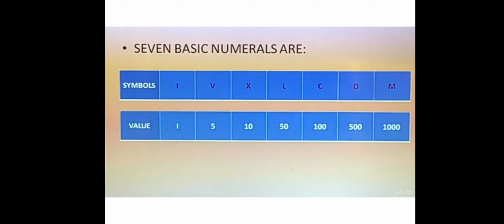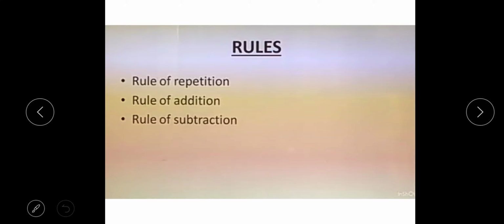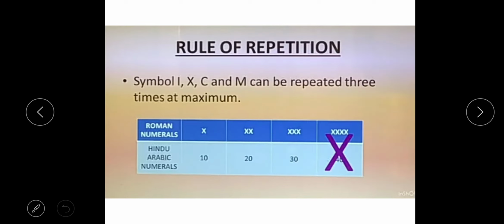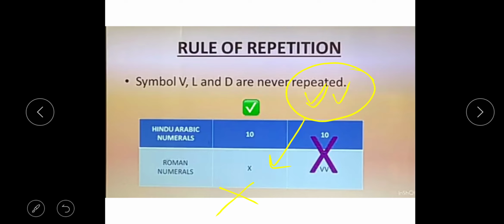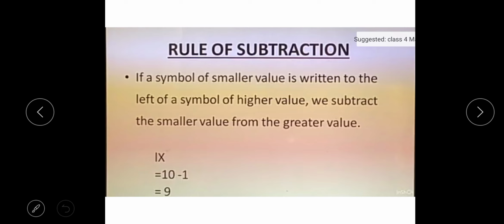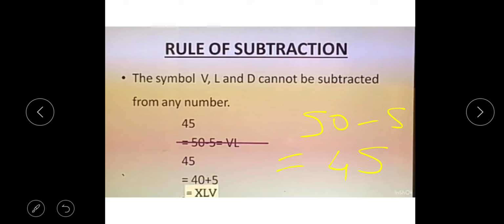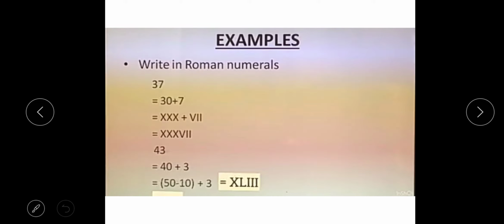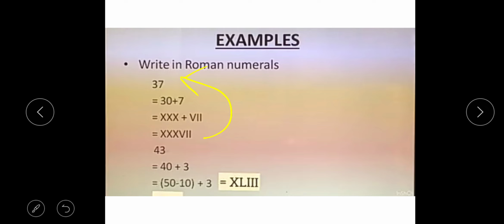Class 5 th